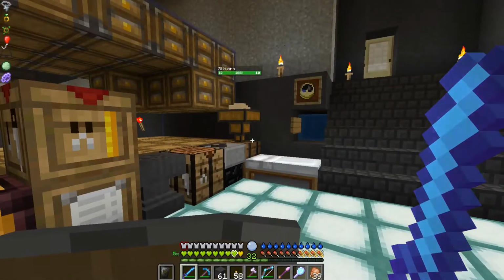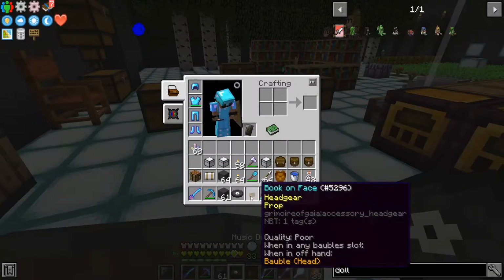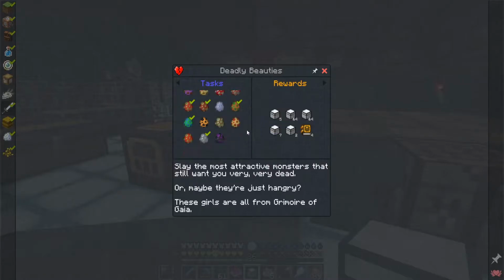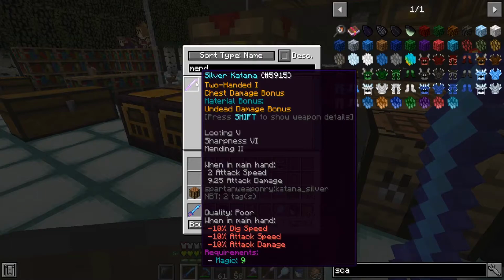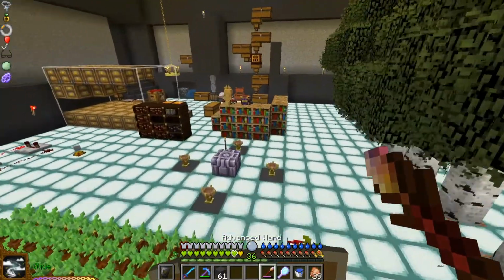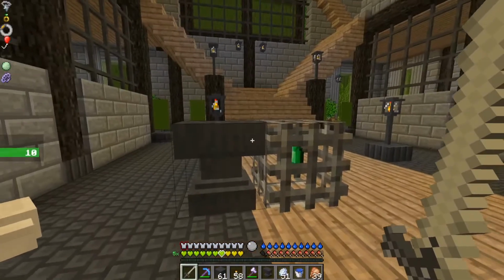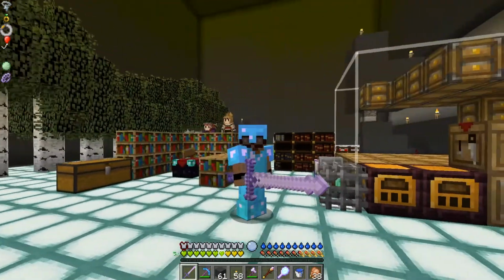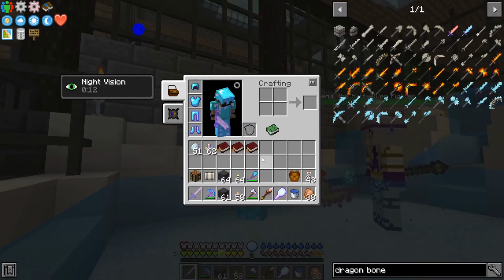A Very LARGE Upgrade | SH: Spellbound Caves II #18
Credits:
Minecraft by Mojang
Super Hostile Modpack assembled by Vechs

Intro: (0:00)
Video: (0:16)
Outro: (1:03:38)